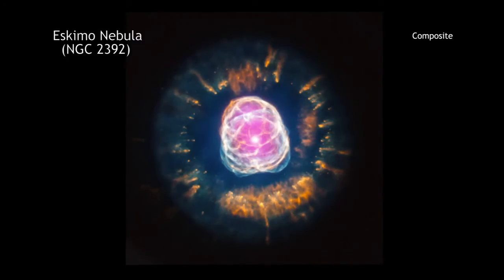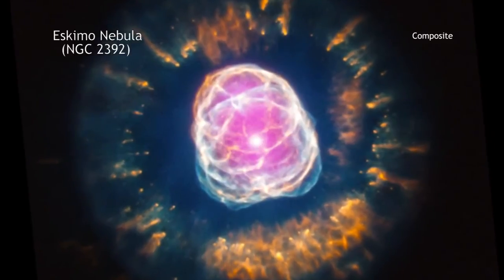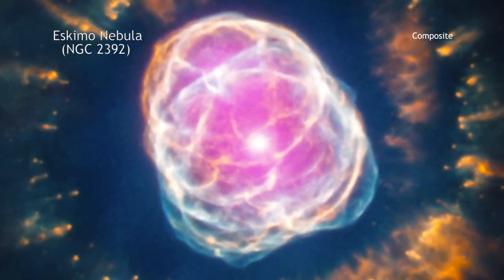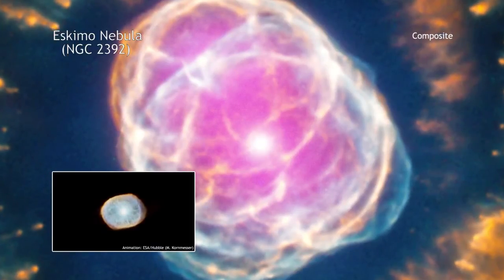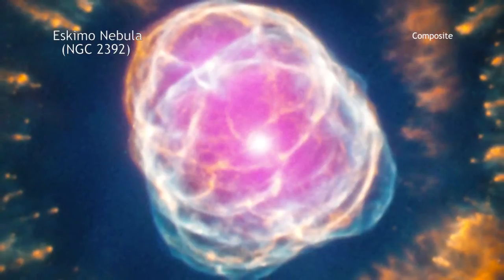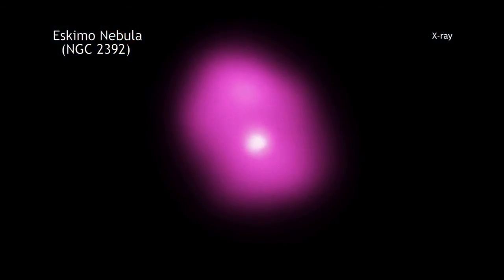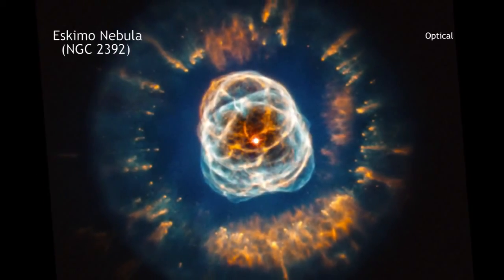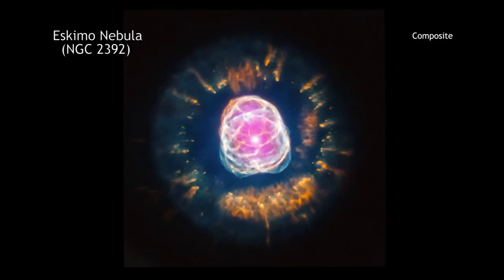Dying Star Makes a Pretty Nebula | NASA Space Science HD Video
- this composite view of the Eskimo Nebula, NGC 2392, combines X-ray data from NASA's Chandra X-ray Observatory (shown in purple) and Hubble Space Telescope data (red, green, and blue). The purple areas show the location of million-degree gas near the center of the planetary nebula. Data from the Hubble Space Telescope shows the intricate pattern of the outer layers of the star that have been ejected. Please rate and comment, thanks!
Credit: NASA, CXC, RIT, J.Kastner et al., STScI